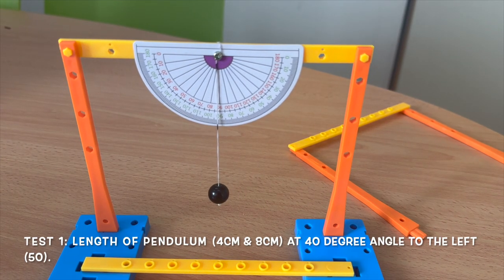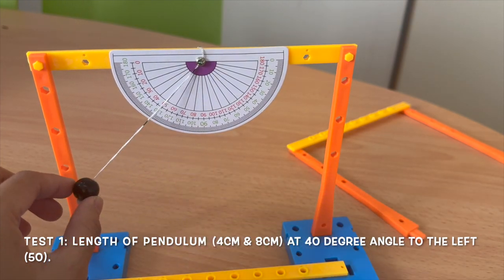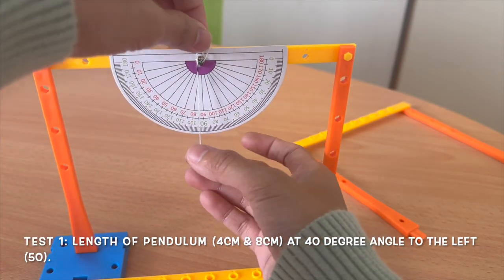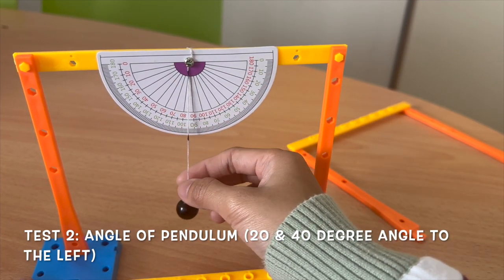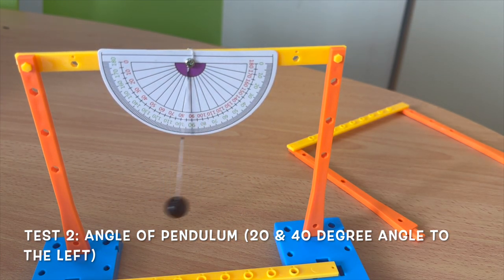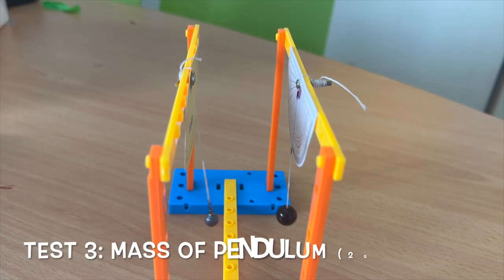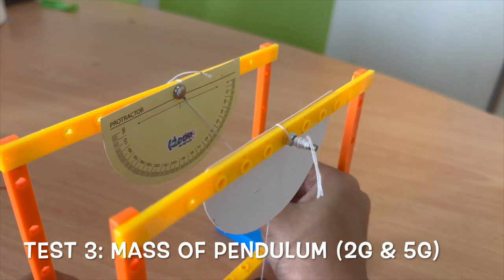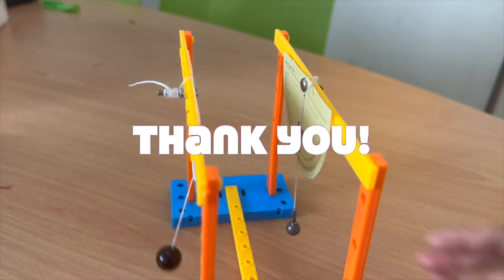ES1 Physics of pendulum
Physics Around Us 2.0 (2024)